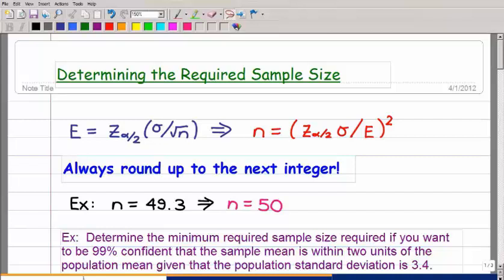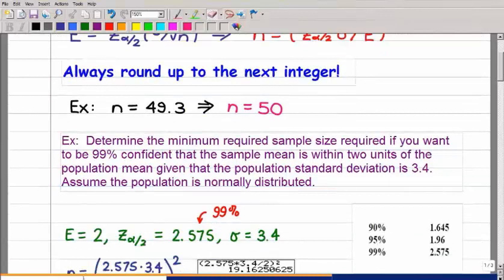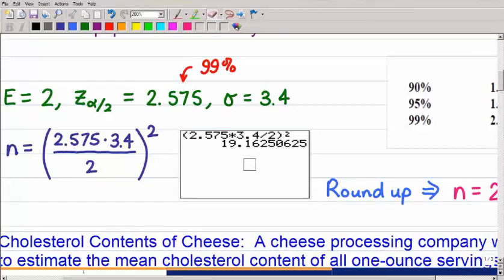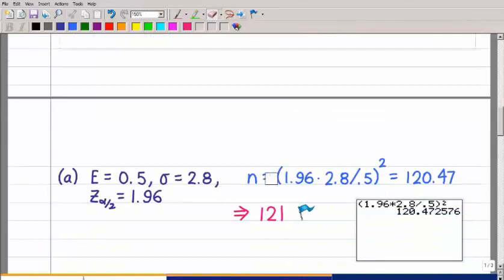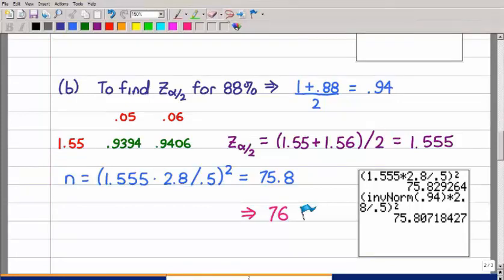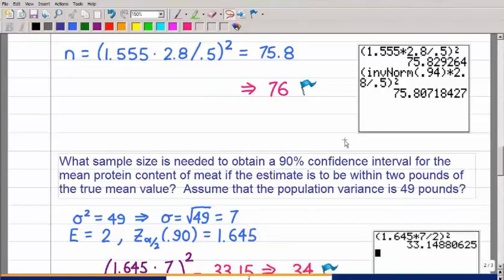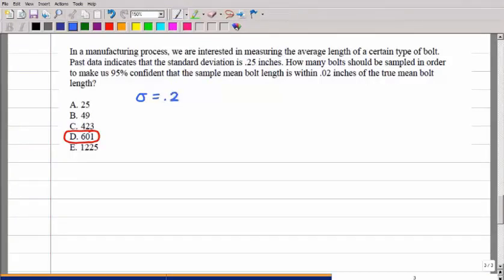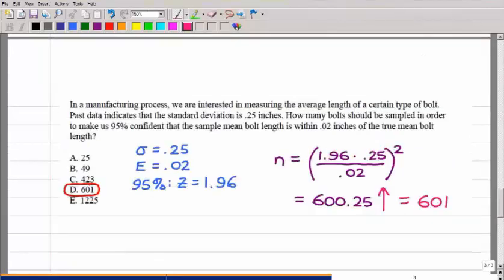Finding the Required Sample Size